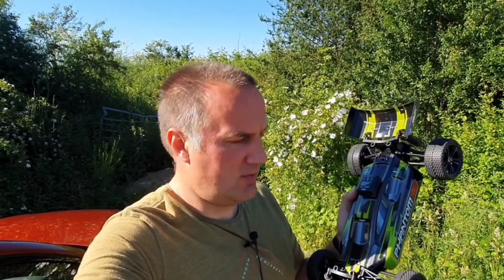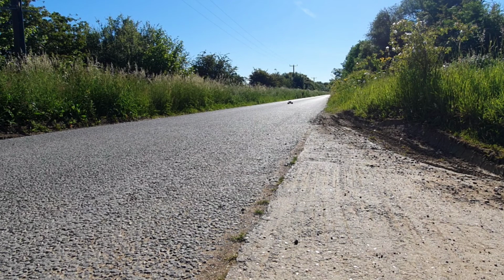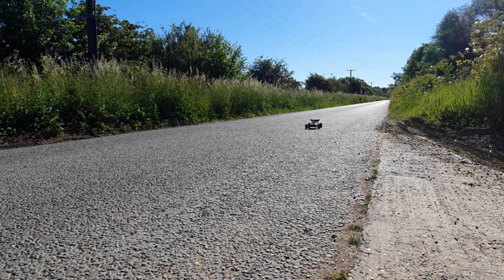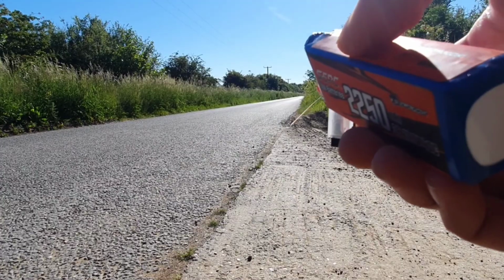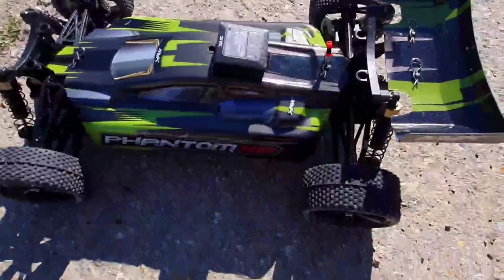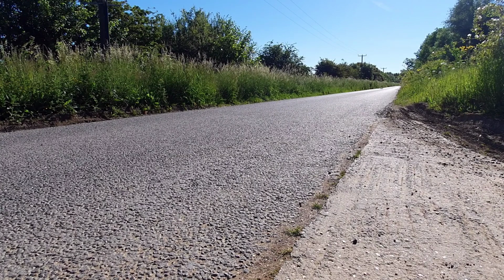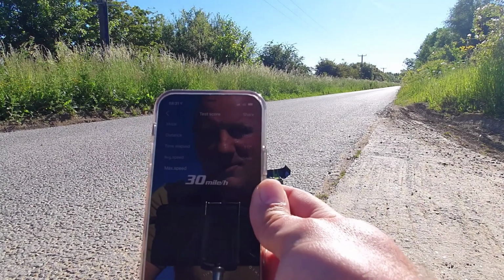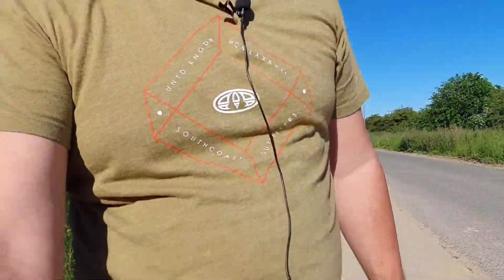Maverick phantom Xb speed runs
running the maverick Xb on 2s and 3 s it's not recommended to run on 3 s but I won't tell anyone if you won't.
Amazon link to the 3s battery i used: